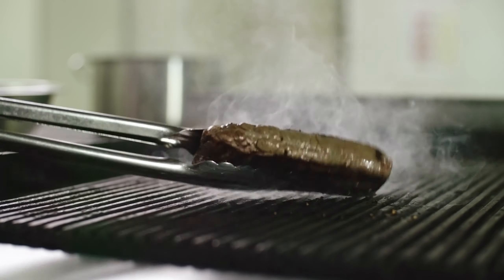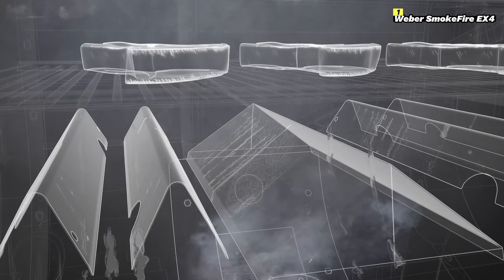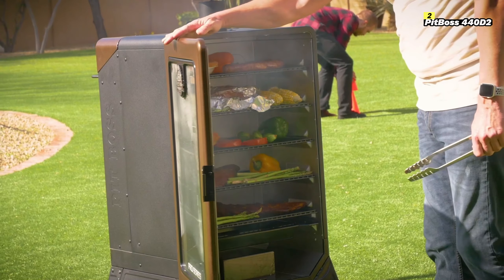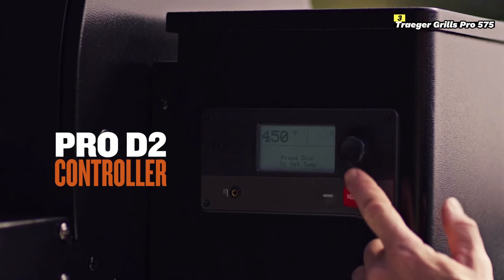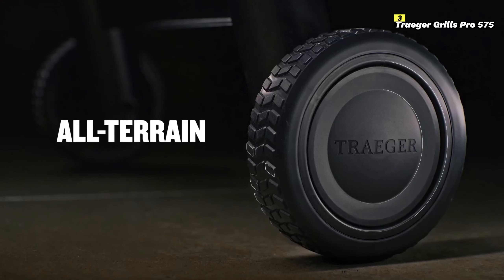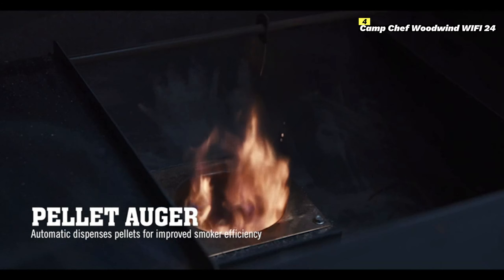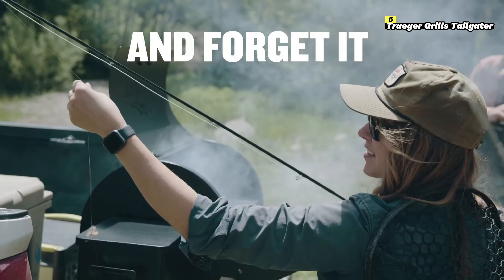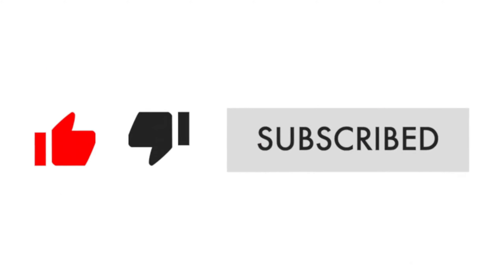5 Best Pellet Grills in 2024.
5 Best Pellet Grills in 2024.

➜ Links to the 5 Best Pellet Grills in 2024 we listed in this video:

►Links►

►1. Weber SmokeFire EX4
►2. Pit Boss 440D2
►3. Traeger Grills Pro 575
►4. Camp Chef Woodwind WIFI 24
►5. Traeger Grills Tailgater

If you want to check many more reviews feel free to check our

Looking for the best pellet grills of 2024? In this video, we break down the top 5 pellet grills that are perfect for any BBQ enthusiast, whether you’re a weekend warrior or a seasoned pro. From portable options like the Traeger Tailgater for tailgating and camping, to smart, tech-savvy grills like the Camp Chef Woodwind WiFi 24 and Traeger Pro 575, we cover grills that offer both flavor and convenience. We’ll also dive into the robust performance of the Weber SmokeFire EX4 and the affordability of the Pit Boss 440 D2. Whether you’re looking for high-tech features or top-tier grilling performance, these pellet grills are sure to elevate your outdoor cooking game.

TIMESTAMPS
0:00 - Introduction
0:18 - Weber SmokeFire EX4
2:13 - Pit Boss 440D2
4:16 - Traeger Grills Pro 575
6:29 - Camp Chef Woodwind WIFI 24
8:43 - Traeger Grills Tailgater
10:37 - Outro